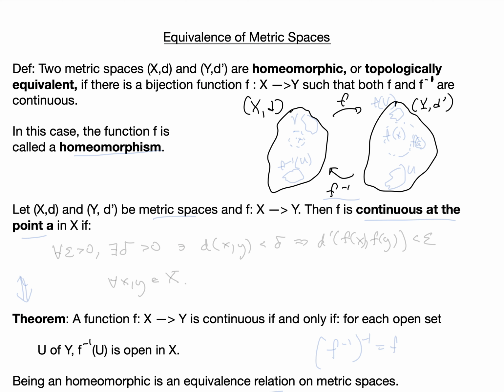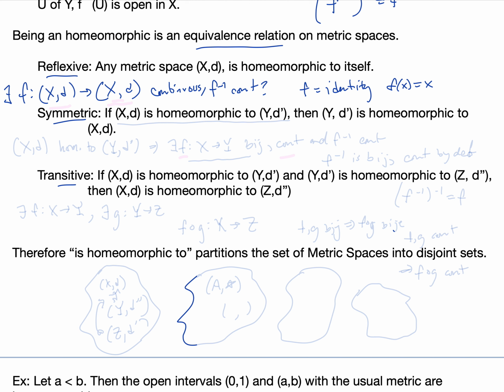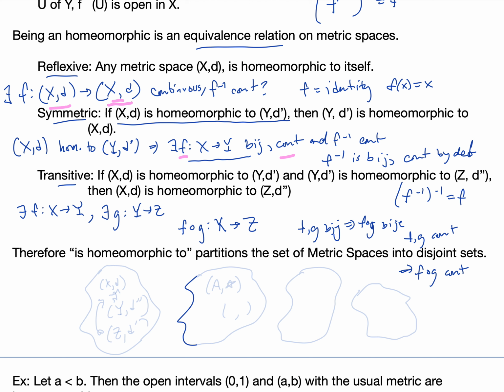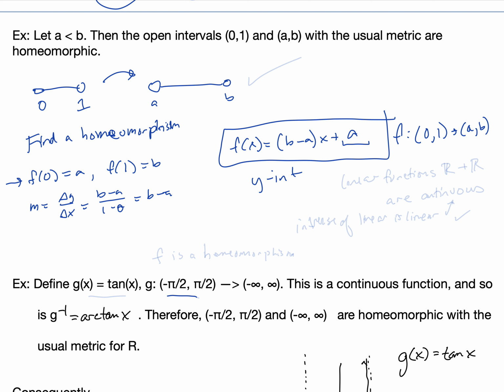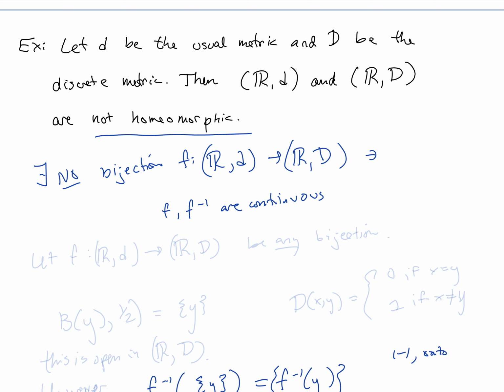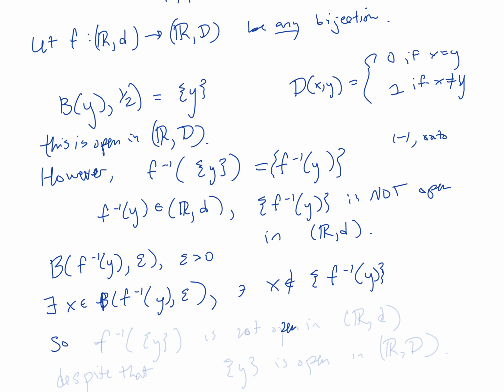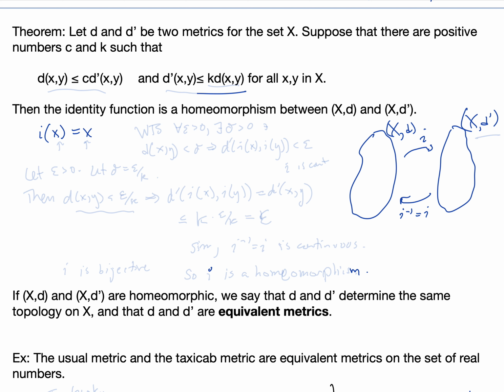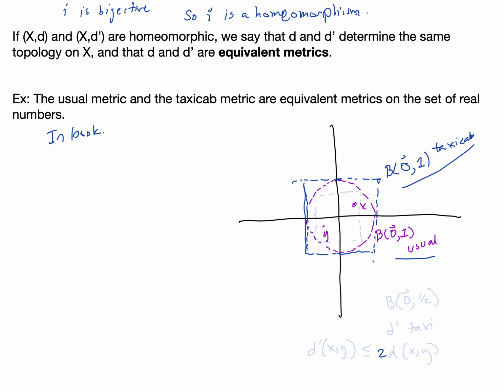Equivalence of Metric Spaces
In this video, we define what it means for two metric spaces to be homeomorphic, or topologically equivalent. We do a few examples and prove a theorem.